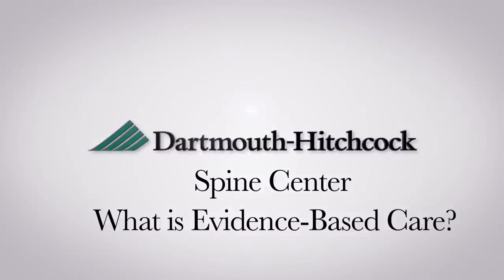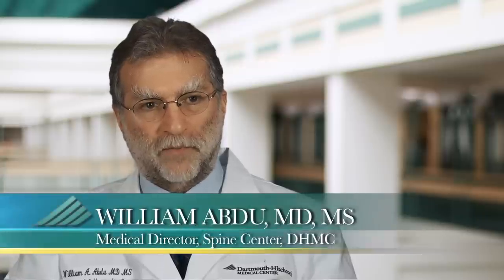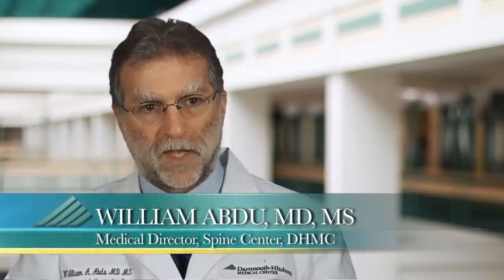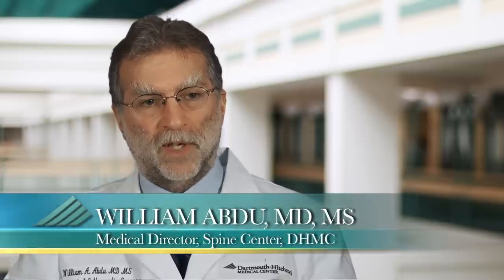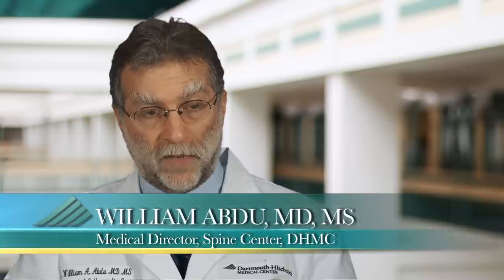What is evidence-based medicine?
Hear Dr. William Abdu, Medical Director of Dartmouth-Hitchcock Medical Center's Spine Center, talk about what evidence-based medicine is and how it is incorporated into the care he and his staff provide at the Spine Center. Appropriate surgical and medical spine care is dependent upon both contribution to medical literature as well as implementation of those proven techniques in clinical practice. The Spine Center team has demonstrated success with their patients based on their knowledge, adherence to proper patient education and shared decision making and by following a narrow list of symptoms as to who makes a good surgical candidate. Those patients who do not fit the criteria for surgery or who choose to manage their pain non-surgically will benefit from the Spine Center's experienced medical providers, therapists and the one-of-a-kind Functional Restoration Program.